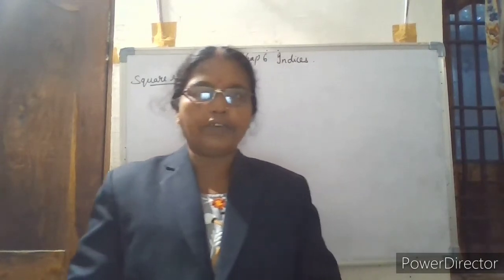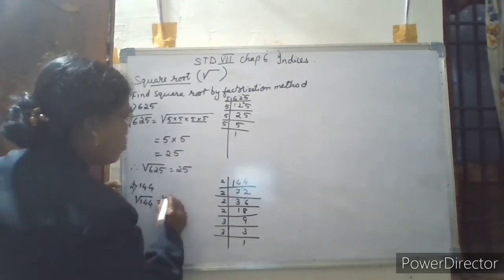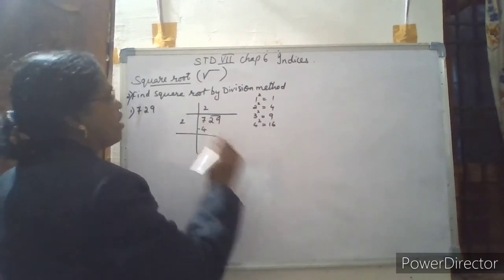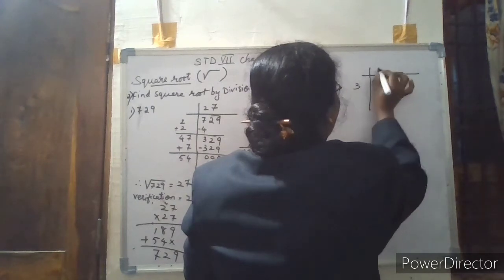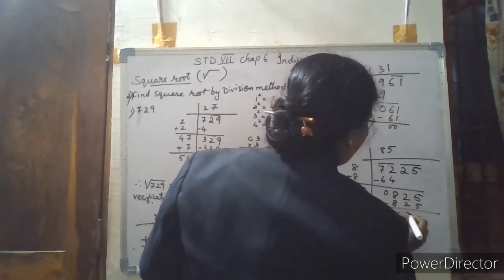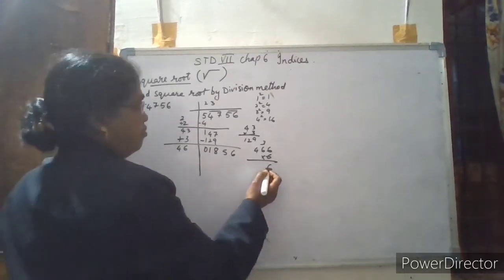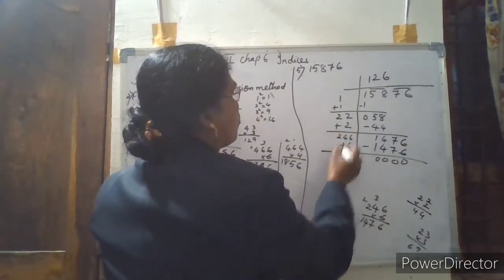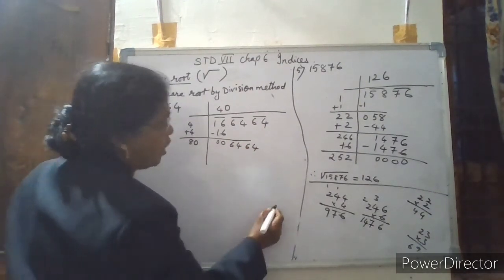Indices part 5